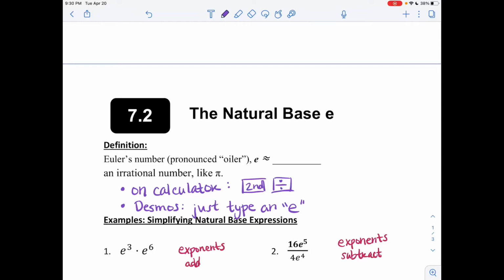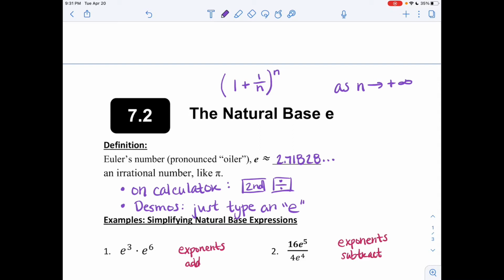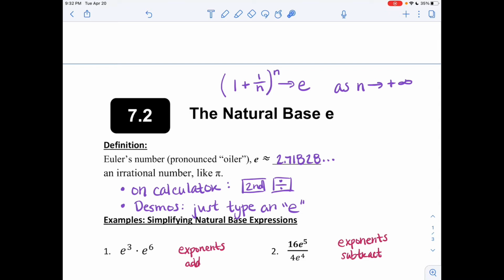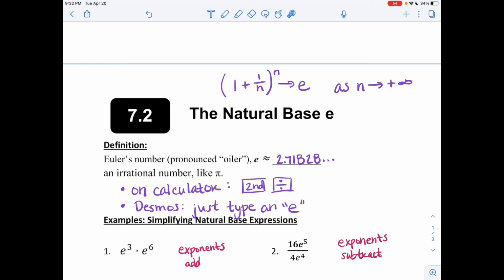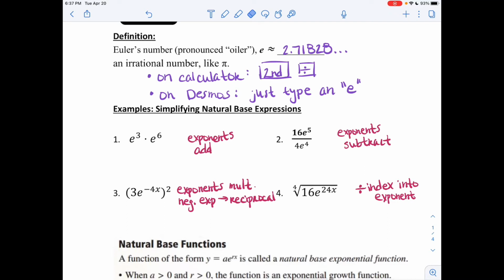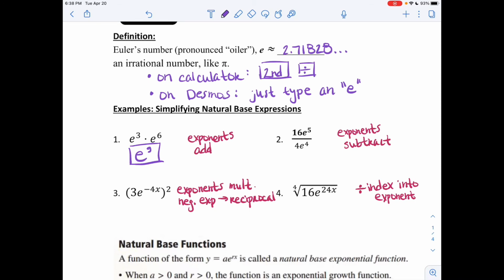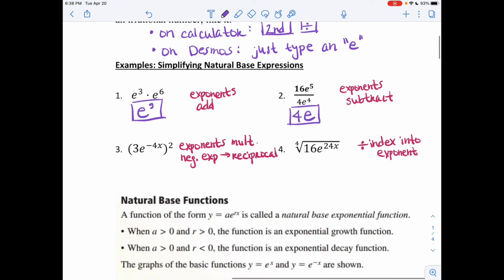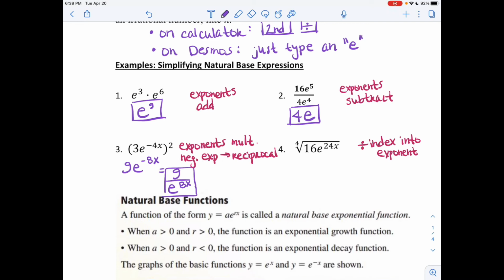Lesson 7.2 PreAP Part 1